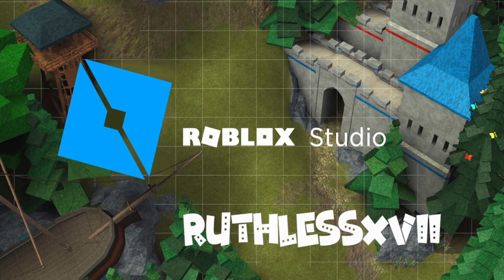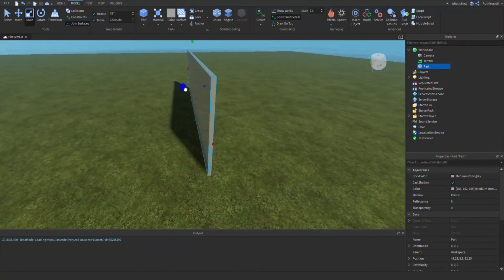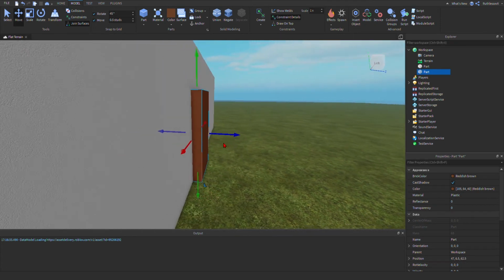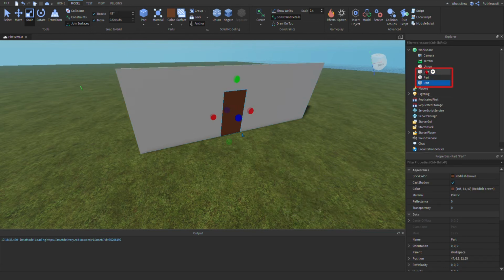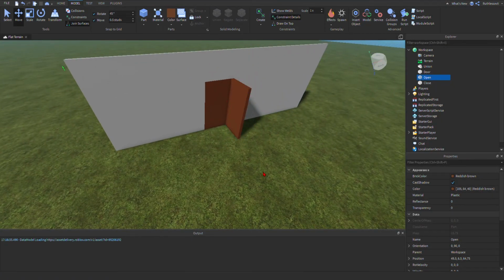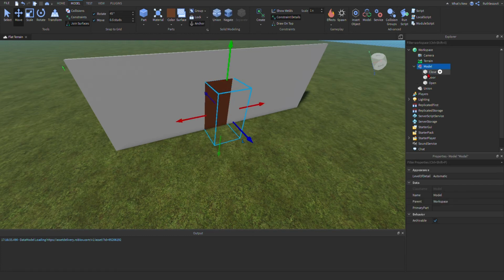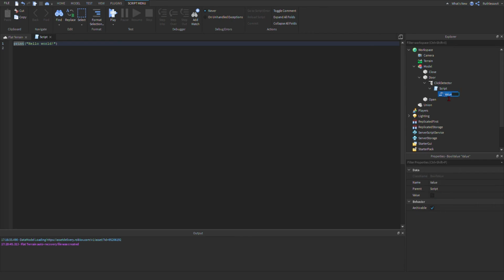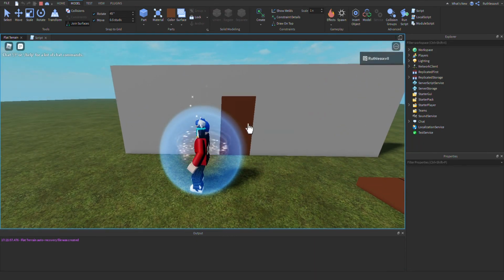Roblox Studio | How to Create Clickable Door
Script for clickable door.
local model = script.Parent.Parent.Parent
local Door = model.Door
local value = script.Opened.Value
local Close = model.Close
local Open = model.Open

script.Parent.MouseClick:Connect(function(player)
 if value == false then
  value = true
  Door.Position = Open.Position
  Door.Orientation = Open.Orientation
 elseif value == true then
  value = false
  Door.Position = Close.Position
  Door.Orientation = Close.Orientation
 end
end)